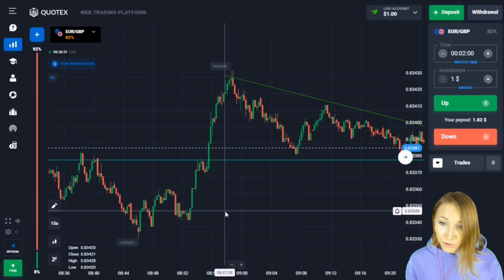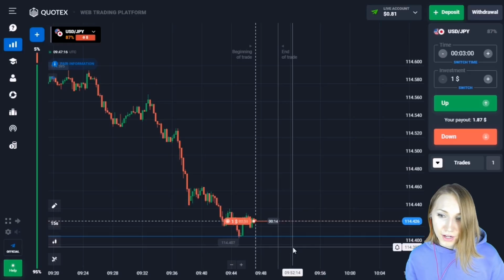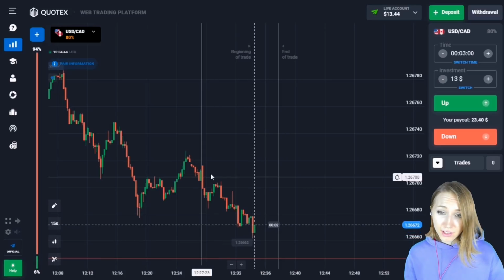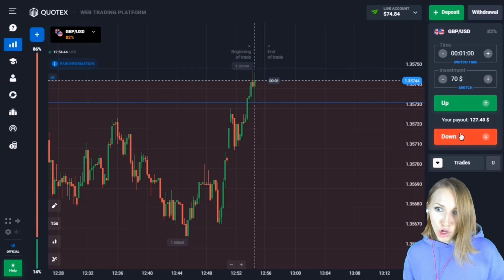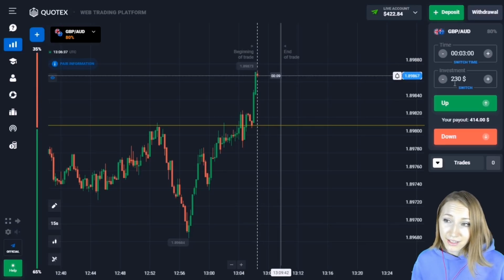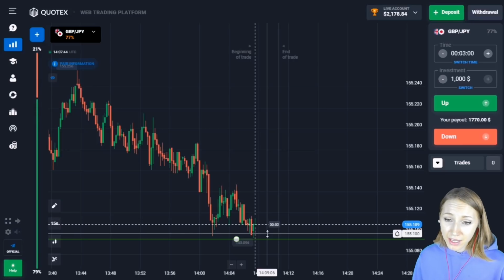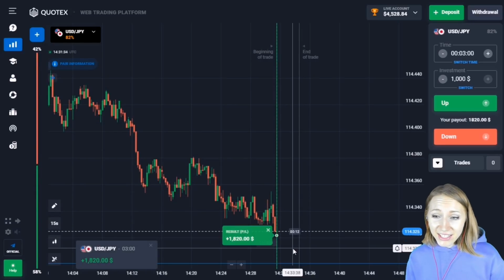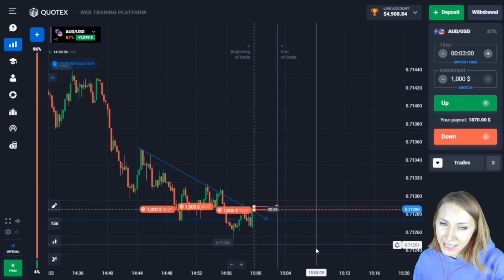TOP BINARY OPTIONS TRADING STRATEGY 2026 | Quotex $1 to $10518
0:00  Binary options trading strategy
0:27 How do you join my private signal chat room
1:08 $1 to $1.81 (deal + explanation)
2:52 $1.81 to $2.68 (deal + explanation)
3:41 $2.68 to $4.42 (deal + explanation)
4:19 $4.42 to $7.7 (deal + explanation)
4:52 $7.7 to $13.44 (deal + explanation)
5:22 $13.44 to $23.84 (deal + explanation)
5:56 $23.84 to $40.84 (deal + explanation)
6:32 $40.84 to $74.84 (deal + explanation)
7:10 $74.84 to $132.24 (deal + explanation)
7:48 $132.24 to $238 (deal + explanation)
8:22 $238 to $422 (deal + explanation)
9:12 $422 to $758 (deal + explanation)
9:56 $758 to $1,358 (deal + explanation)
10:33 $1,358 to $2,178 (deal + explanation)
11:13 $2,178 to $2,948 (deal + explanation)
12:04 $2,948 to $3,708 (deal + explanation)
12:44 $3,708 to $4,528 (deal + explanation)
13:21 $4,528 to $6,168 (deal + explanation)
14:06 $6,168 to $7,908 (deal + explanation)
14:38 $7,908 to $10,518 (deal + explanation)

TOP BINARY OPTIONS TRADING STRATEGY 2024 | Quotex $1 to $10518